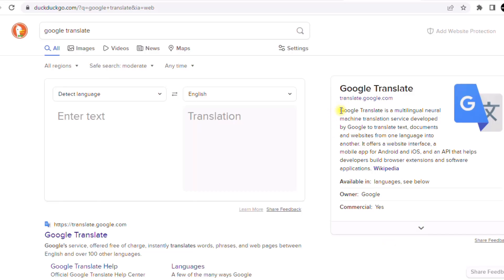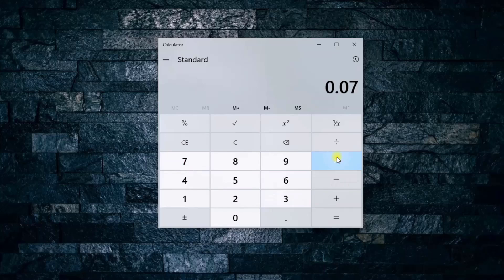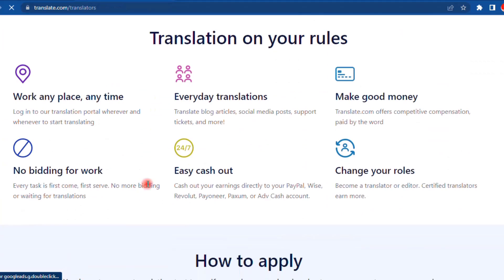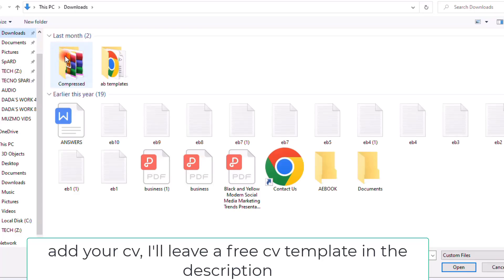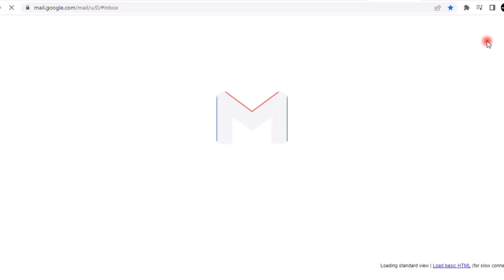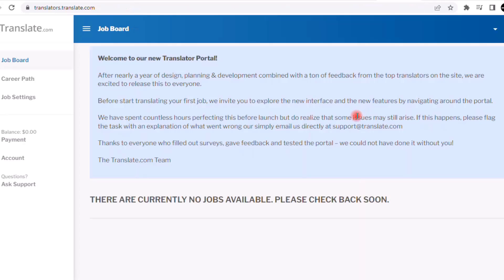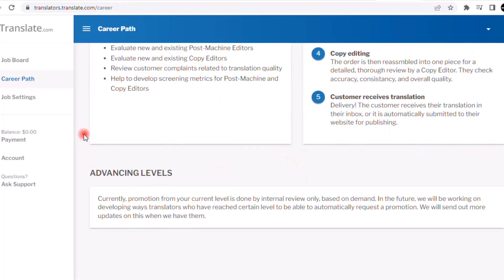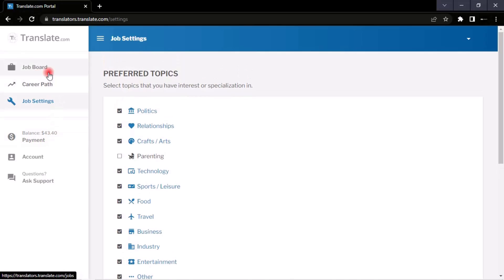Make $50 a Day with Google translate(2023) - Make Money Online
I make tutorial videos on how to grow your online influence and make money at the comfort of your home.

.GET INTERACTIVE.